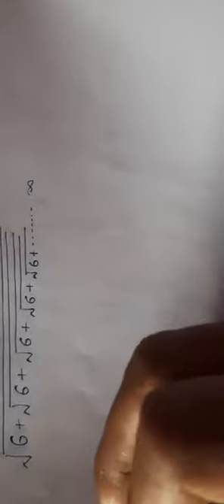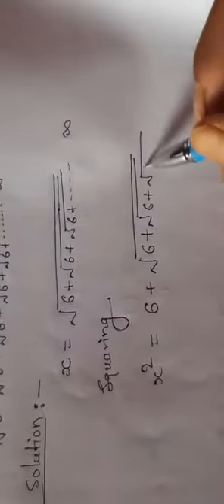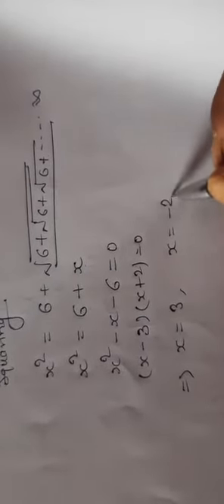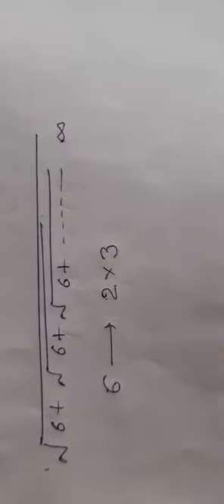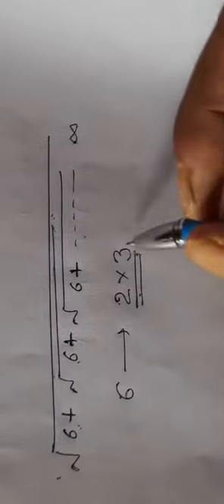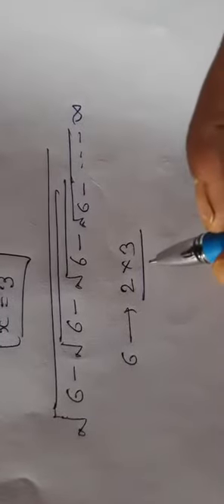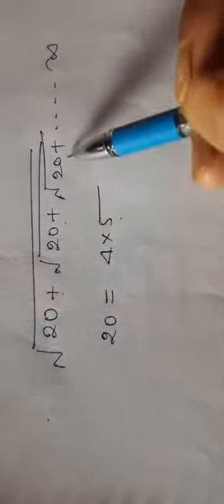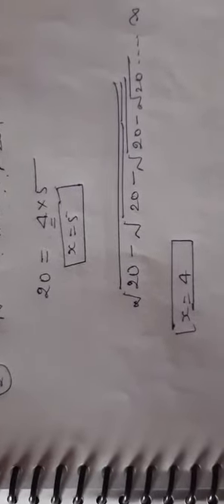Easy trick for problems of the type (√6+(√6+(√6+....... Infinite number of times ..)))))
Short trick, maths for all, all competitive exams